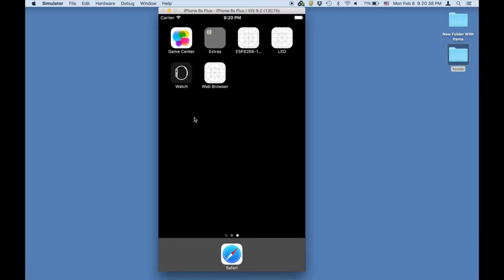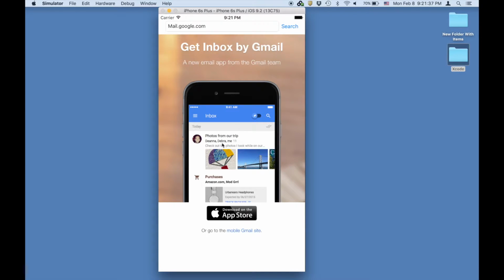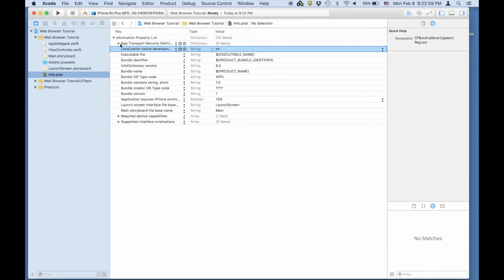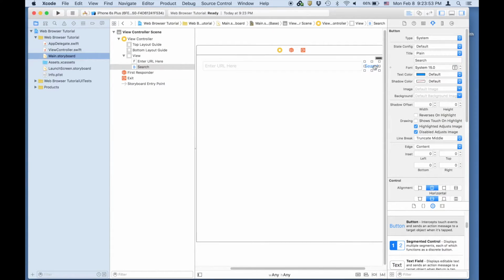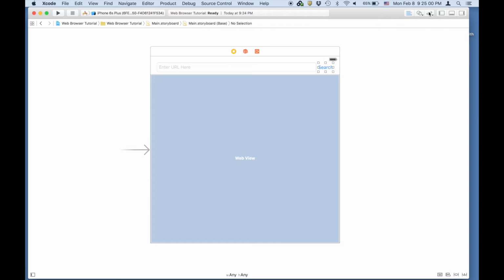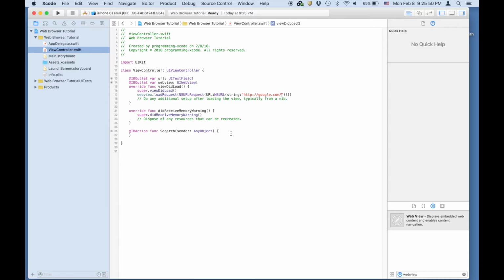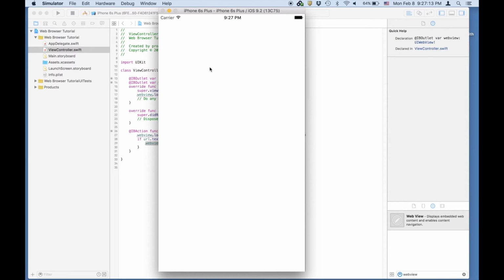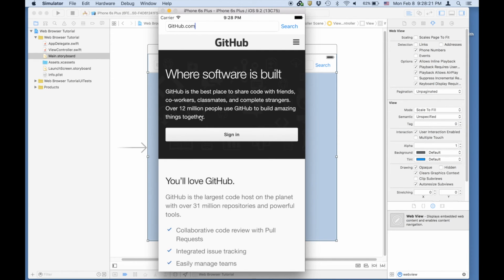iOS 9 Xcode 7 Swift 2: Web Browser tutorial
In this video we learned how to make a web browser on iphone.